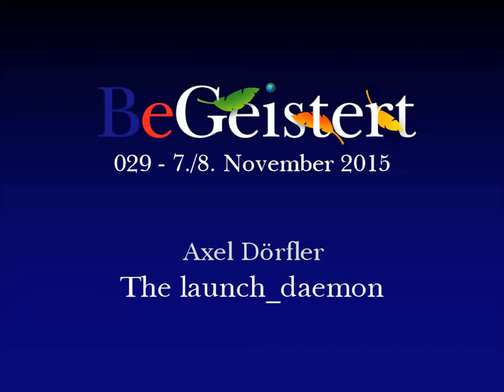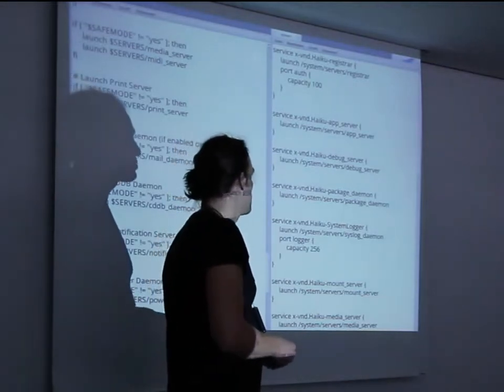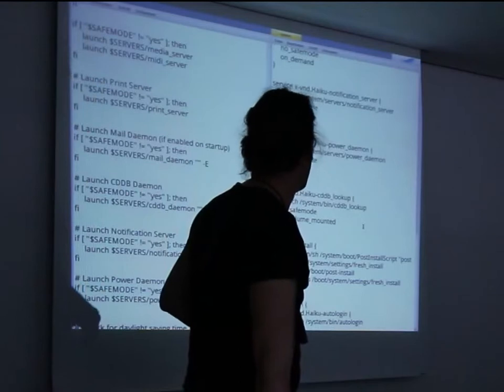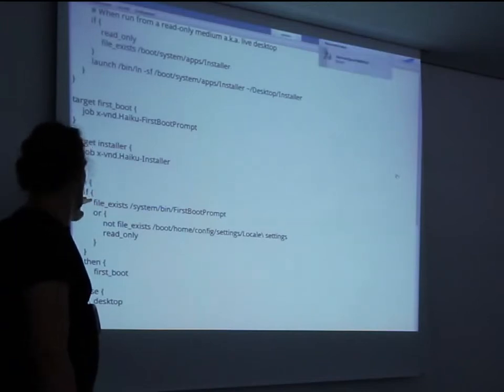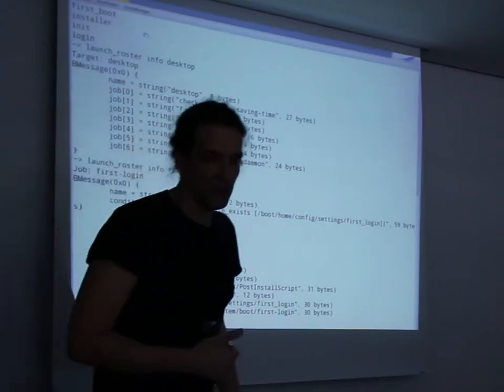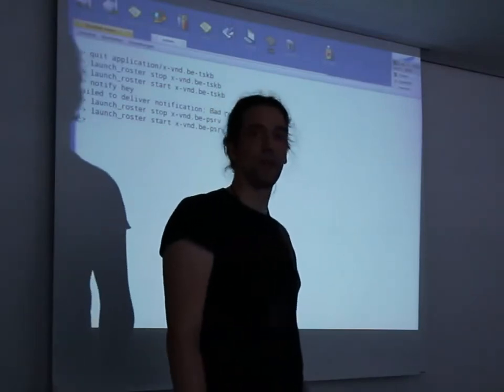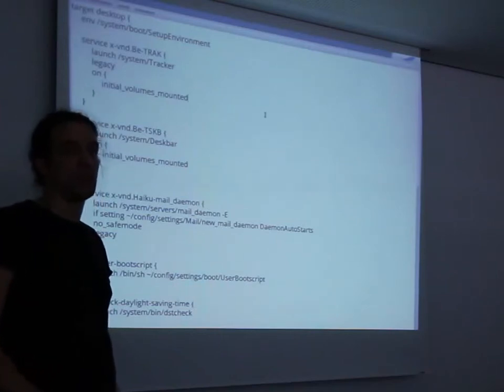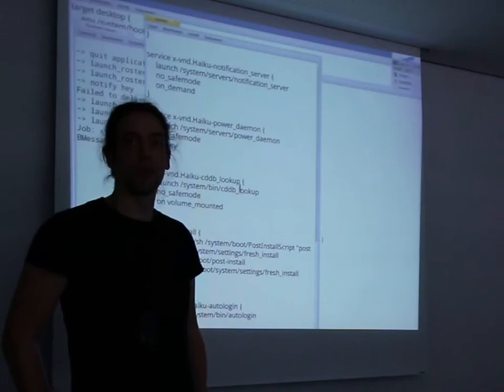BeGeistert 029 - The Launch_daemon (fixed audio)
Talk from BeGeistert 029. Axel Dörfler shows the new launch_daemon that, among other things, replaces the old system Bootscript.
More information on the launch_daemon is available in the developer wiki

[The original video had some audio issues in the last minutes. This is the fixed version.]